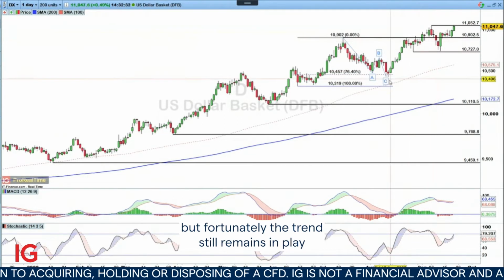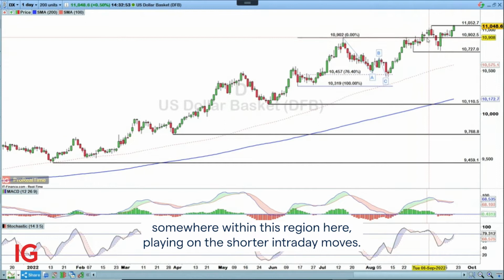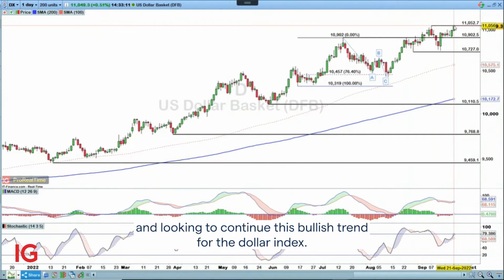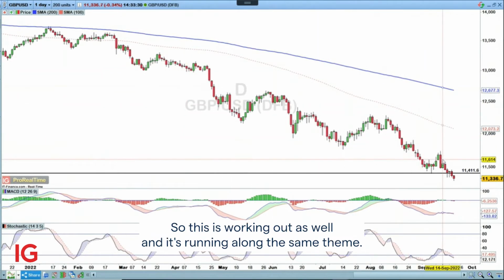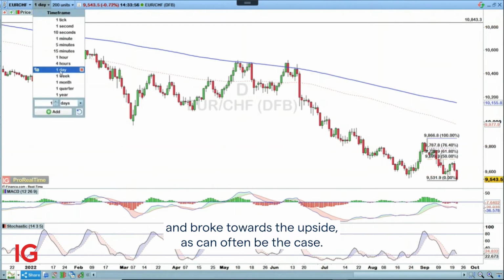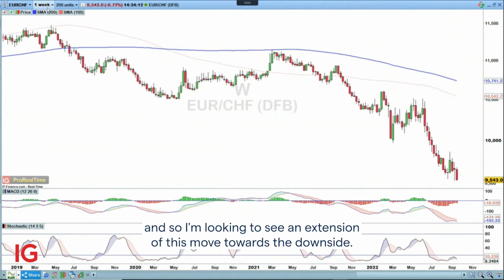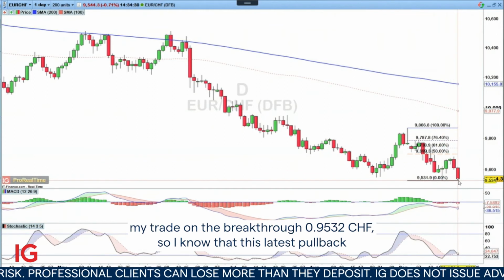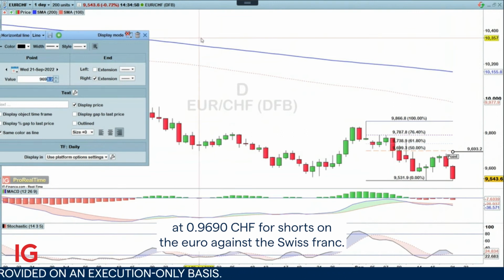Trading the Trend: EUR/CHF to continue downwards?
n this week’s Trading the Trend, IG analyst Josh Mahony looks at the downward trend of EUR/CHF, going short on the currency pair with a stop-loss at 0.9690 CHF.